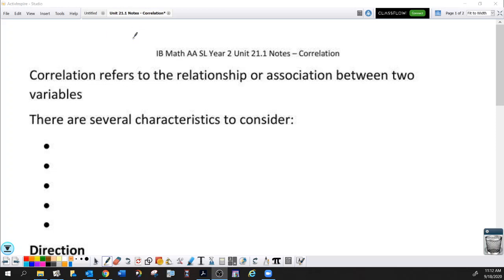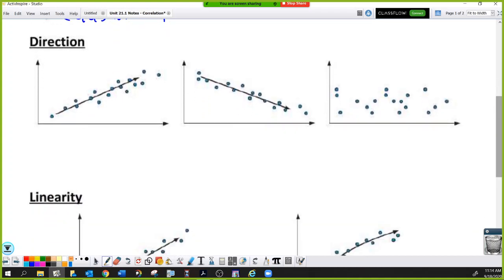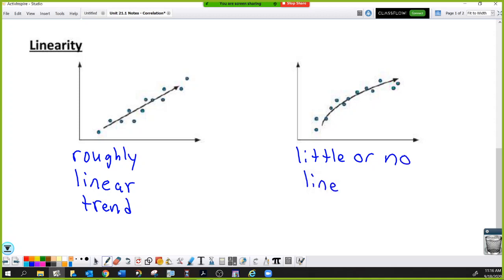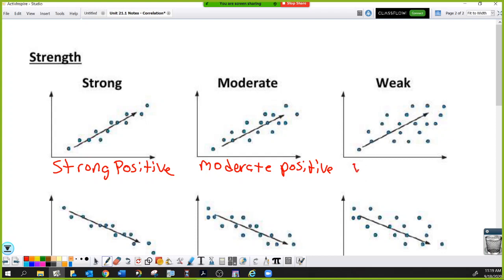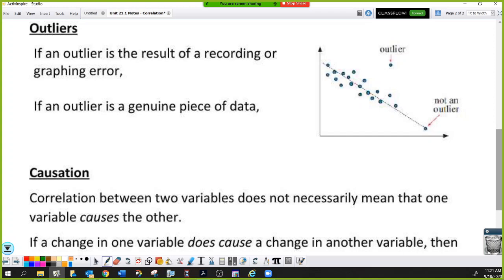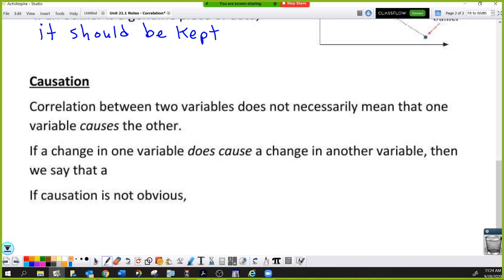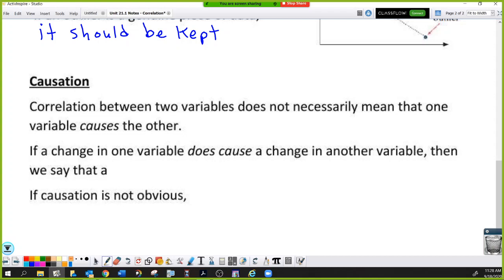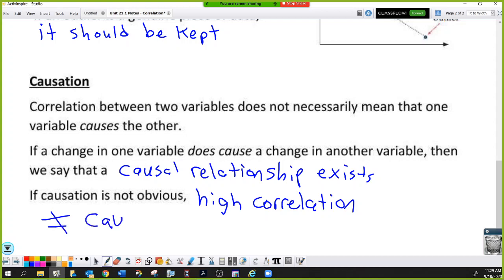Unit 21.1 Notes - Correlation